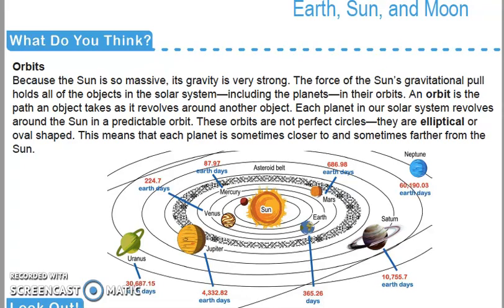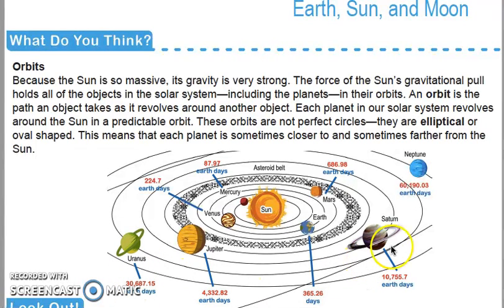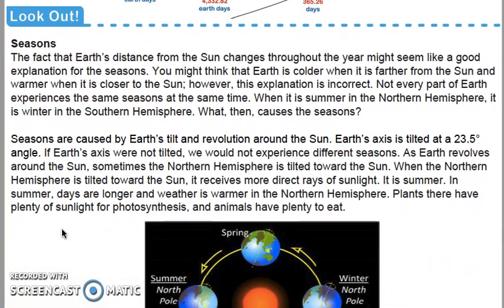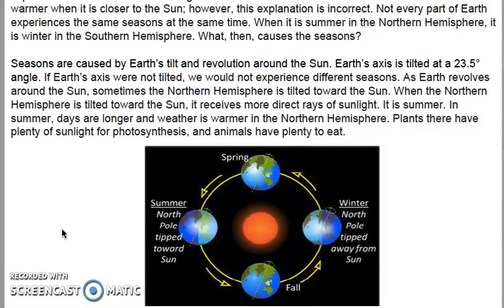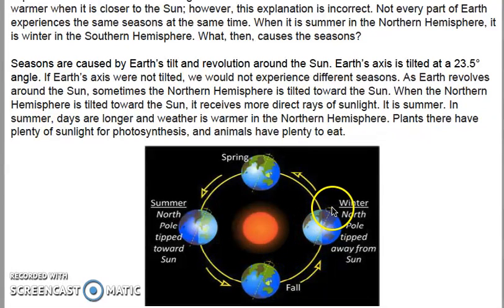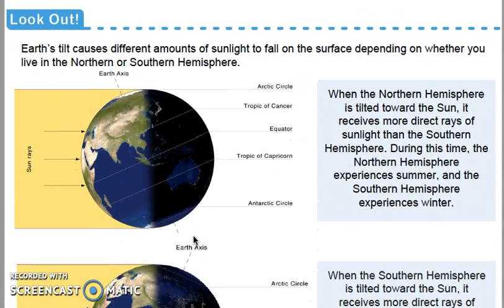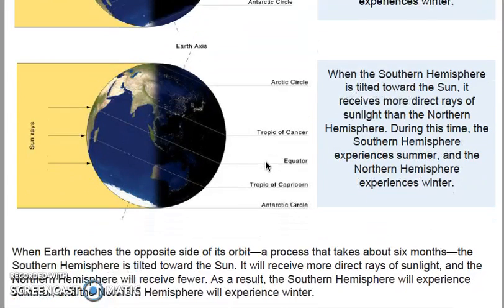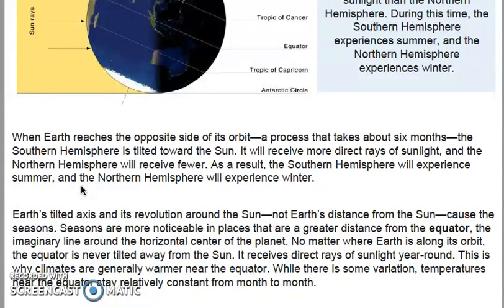Seasons Part 2 - OIS 5th Grade Science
What causes the seasons?